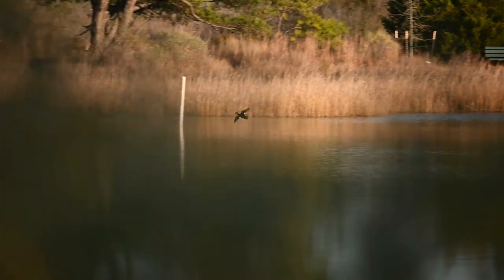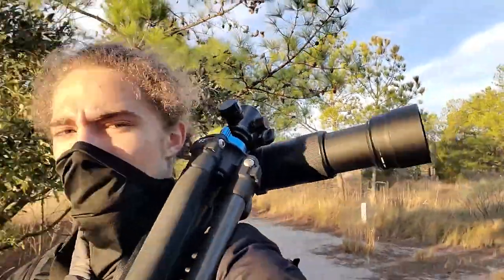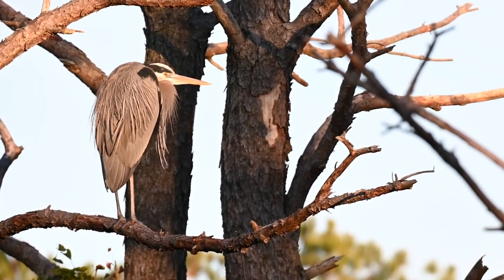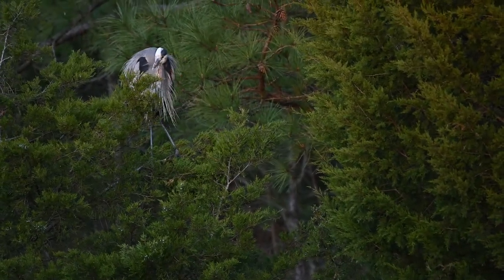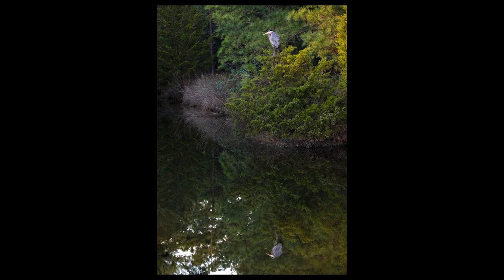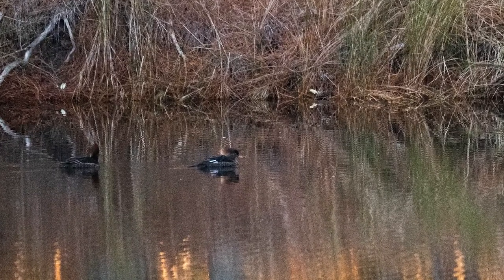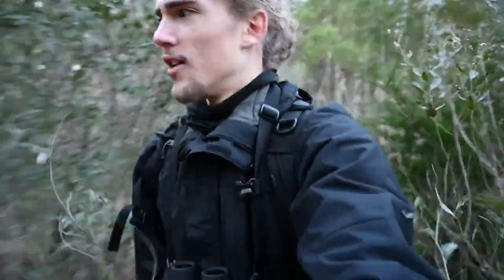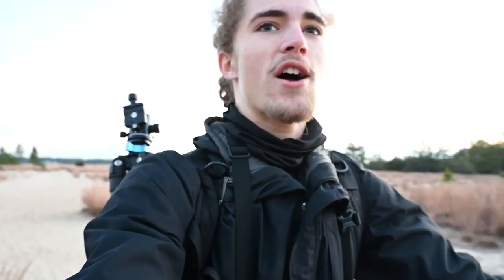Trying to Film Planet Earth 3 | Z6ii Tamron 100-400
In this video, I take my Nikon Z6ii, 24-70 f4 Z, and Tamron 100-400 to a local wildlife reserve to test out the camera's vlogging and wildlife photo/video capabilities. I found some bufflehead ducks as well as a friendly great blue heron.